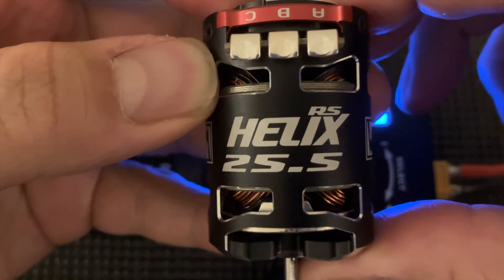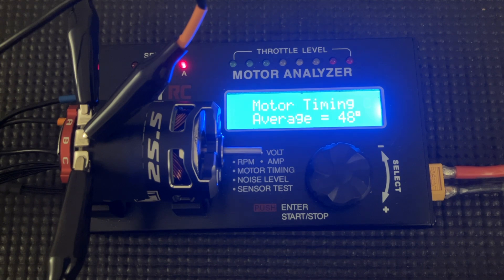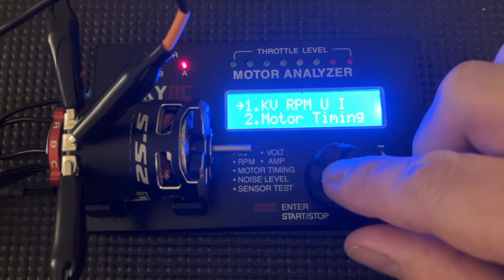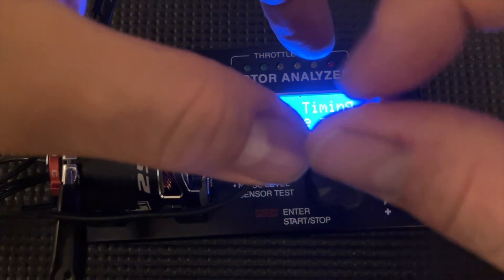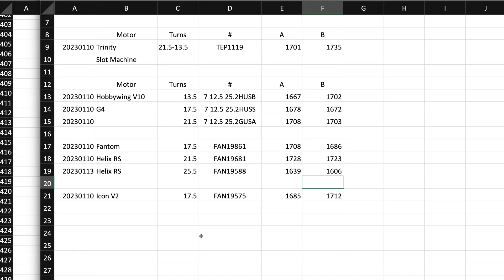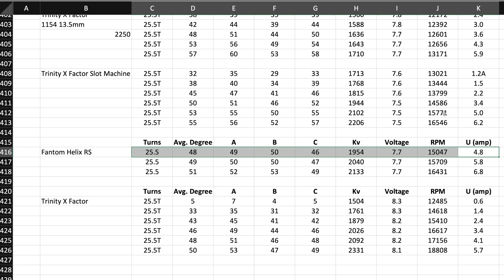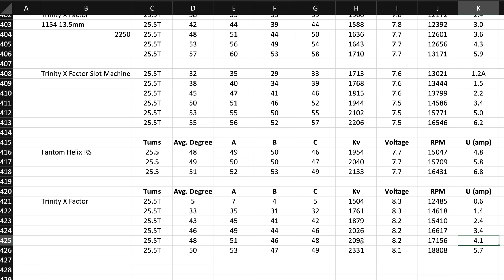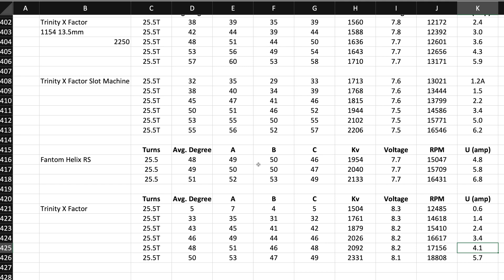Fantom Helix RS 25.5T motor analyzer and rotor gauss test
I do a basic Kv and rotor gauss test of a new Helix 25.5T motor.

Other Recommendations:

Hobbywing Electronics
Tekin
Castle Creations
Team Powers
Gens Ace
Gorilla Tape
Kobalt Pliers
Craftsman Pliers
Craftsman wrench
Savox Servo
Proline Bodies
Proline Tires
JConcepts Bodies
DE Wheels
WD-40
Dremel 4000